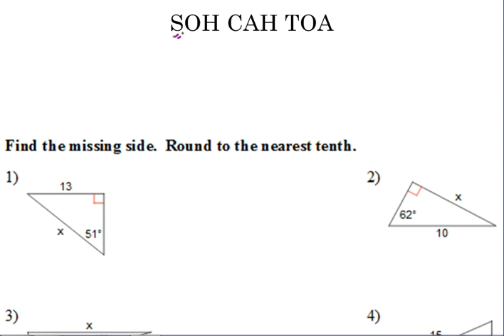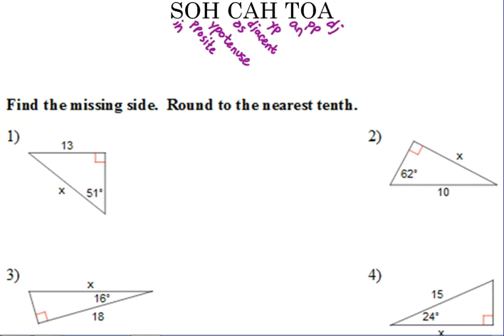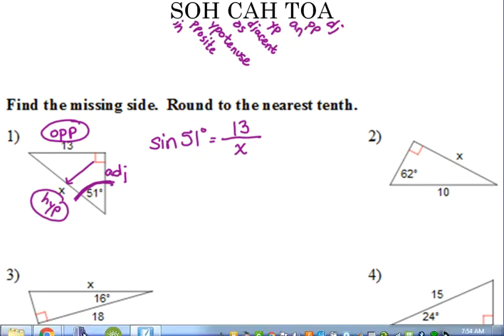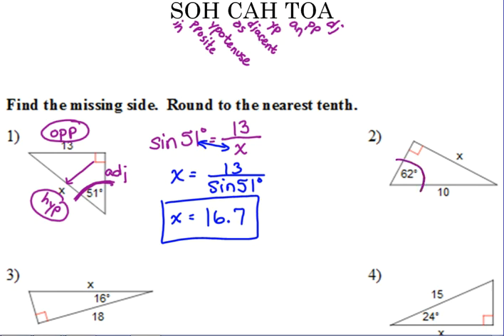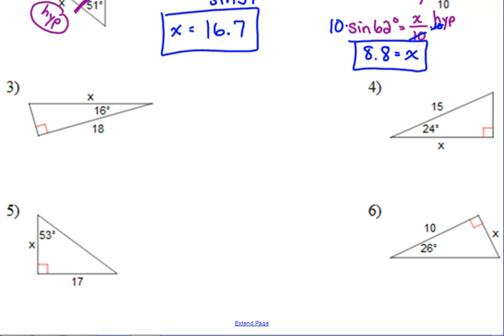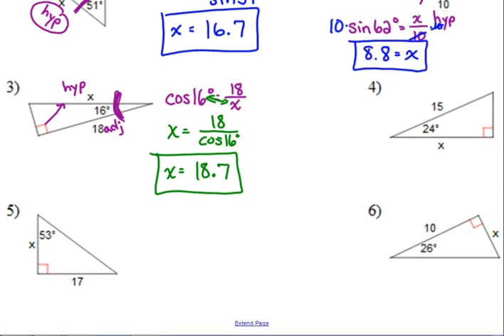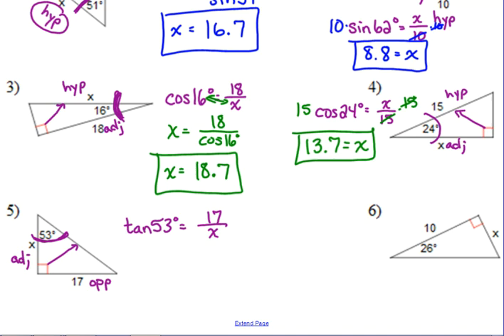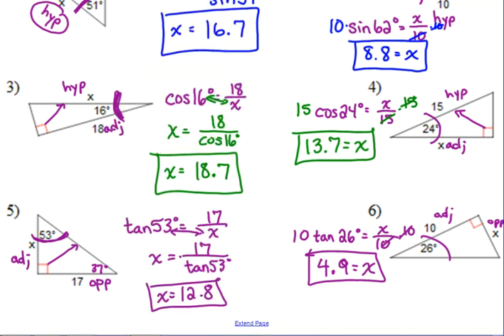Right Triangle Trig-Finding a Side